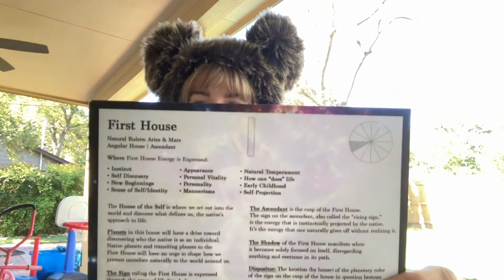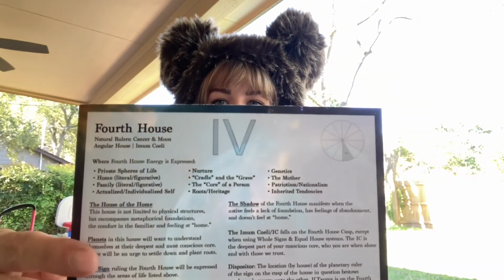Boundary Issues in the Natal Chart (possible places to look)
This video deals with some stuff that you can look at in the natal chart for boundary issues. This isn’t a comprehensive list by any means, but these are the places my eye would be drawn to look at first.
(These places that I mention in the chart don’t HAVE to show boundary issues, either)

The Star Cards set that is feature in the video includes (for anyone interested)
*An over 100 page text that functions like a notebook you can write in and take notes
*45 Cards
-12 Sign Cards
-12 House Cards
-10 Planet Cards
-6 Aspect Cards (conjunction, square, opposition, trine, sextile, and quincunx)
-5 Miscellaneous Cards (North Node, South Node, Chiron, Black Moon Lilith, and the Sun/Moon Midpoint)

If you are interested in purchasing these beauties 😍, click on this link 😊

Want a reading? (Natalie).